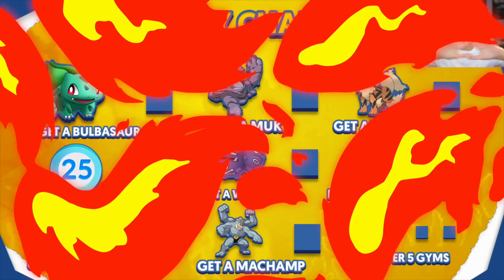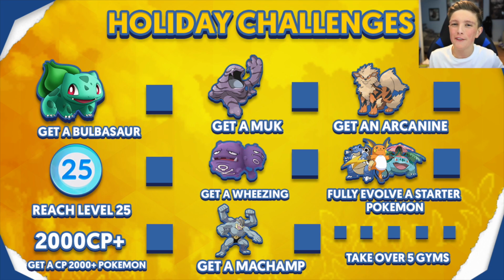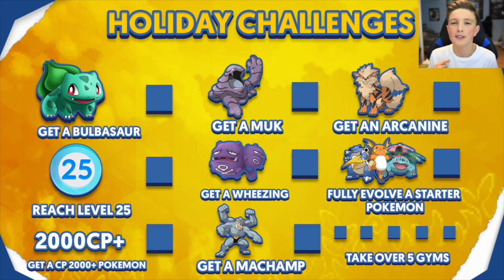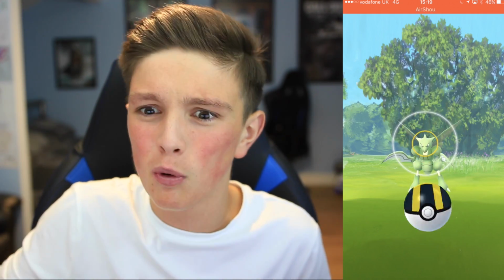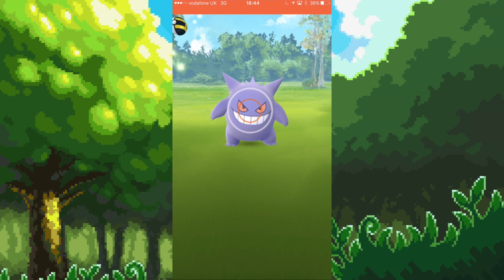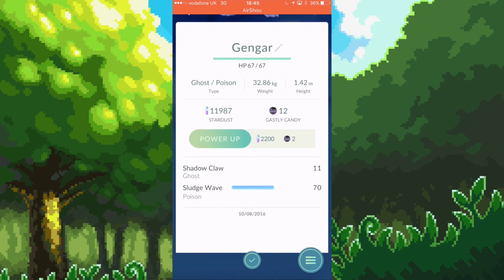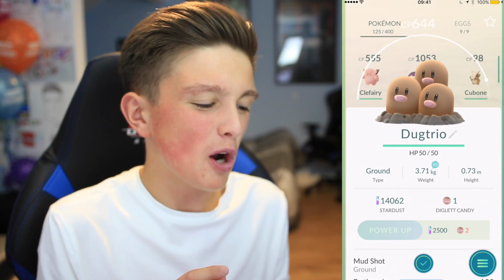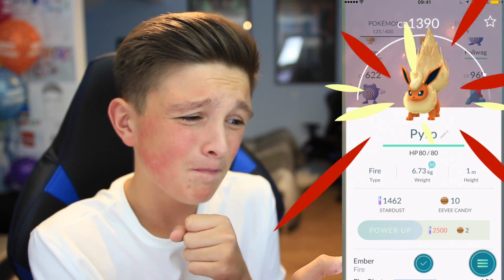OMG!!! I CAN'T BELIEVE IT! THE RAREST POKEMON CATCH EVER! - Pokemon Go w/INSANE NEW TRACKING UPDATE!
OMG! I HONESTLY CANT BELIEVE HOW LUCKY WE GOT IN THE VIDEO!!! SO MANY SUPER RARE POKEMON CATCHES!! ALSO LOTS OF POKEMON GO CHALLENGES AND MORE!

10,000 LIKES FOR A GIVEAWAY AS SOON AS MY CURRENT ONE ENDS!!!

SO, for Episode 9 I Caught some of the RAREST Pokemon IN THE GAME, Including some Third stage Pokemon, some Pokemon available in 10k EGGS! And also some Brand New Pokemon too! I also set myself a challenge to complete while i'm away on Holiday! As well as all that i did some epic Evolutions getting a NEW TOP 6 FIRE TYPE Pokemon! Also, more brand new Pokemon to help Fill Out the Pokedex! I really hope you all enjoy :D

ARE YOU ALL ENJOYING THESE POKEMON GO UPLOADS? IF SO THEN PLEASE LEAVE A LIKE ON THE VIDEO! 10,000 WOULD BE AMAZING!

POKEMON GO... The Brand New Pokemon game named 'Pokemon Go'. Pokemon Go is an App which combines Virtual Reality with the World of Pokemon. Honestly, Pokemon Go is one of the most unique apps I've ever used. Pokemon Go definitely nailed the originality! Also, Pokemon Go is massively different to the other Pokemon games which is Awesome!

Yo guys! First of all thank you SO much for watching, it would be great if you could leave a like rating as it motivates me to keep creating content for you all! Finally, if you have any questions, feedback or just general comments then be sure to leave it in the comment section below!

►ADD MY SNAPCHAT: MorgzHudson
►MY GAMING CHAIR UK - USE "morgz" FOR A DISCOUNT
►MY GAMING CHAIR US - USE "morgz" FOR A DISCOUNT!

Morgz,
Dronfield,
S189DP,
United Kingdom.

Stay Awesome Guys :D